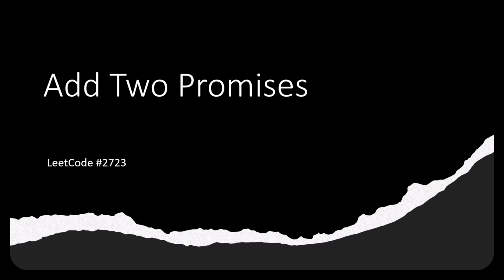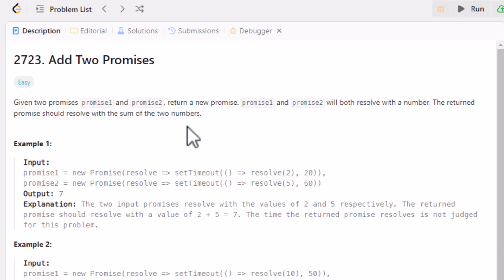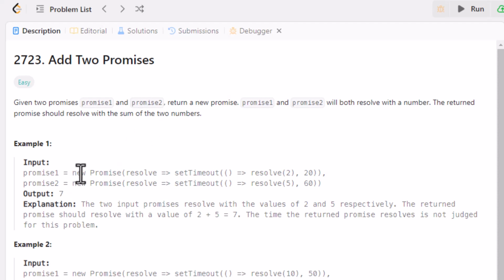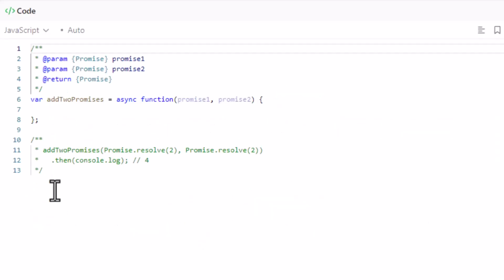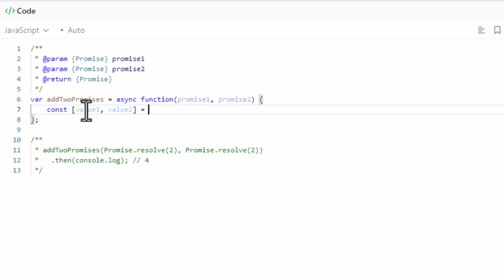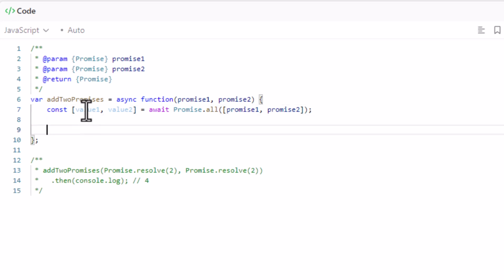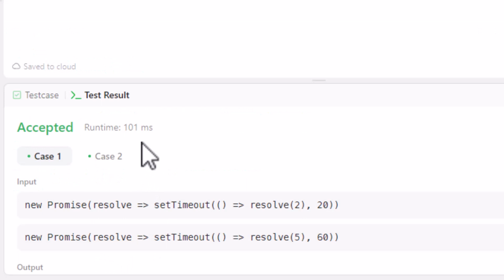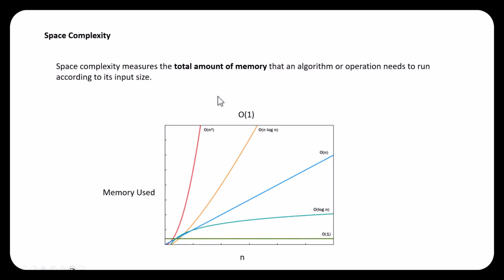Add Two Promises - LeetCode 2723 - JavaScript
Given two promises promise1 and promise2, return a new promise. promise1 and promise2 will both resolve with a number. The returned promise should resolve with the sum of the two numbers.

Example 1:

Input:
promise1 = new Promise(resolve = setTimeout(() = resolve(2), 20)),
promise2 = new Promise(resolve = setTimeout(() = resolve(5), 60))

Output: 7

Explanation: The two input promises resolve with the values of 2 and 5 respectively. The returned promise should resolve with a value of 2 + 5 = 7. The time the returned promise resolves is not judged for this problem.